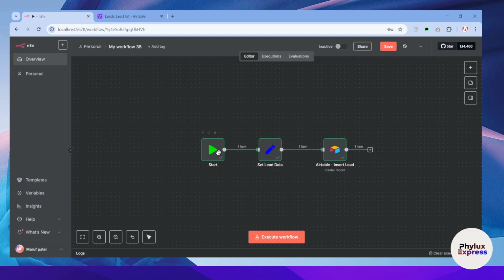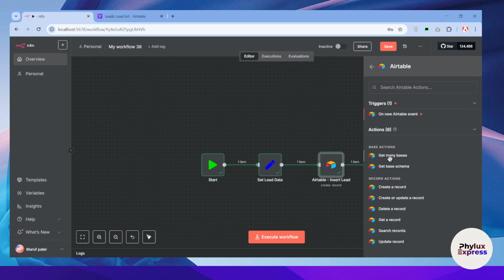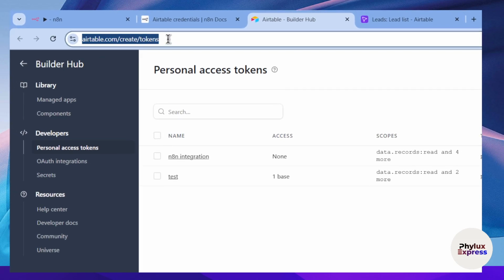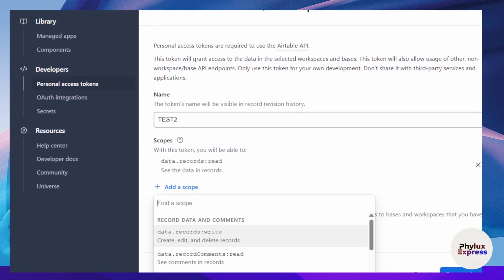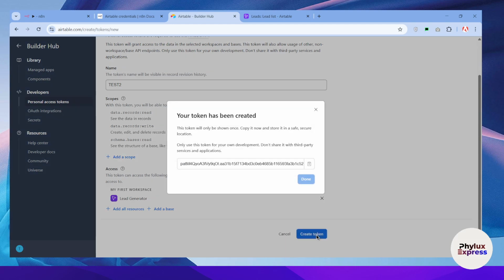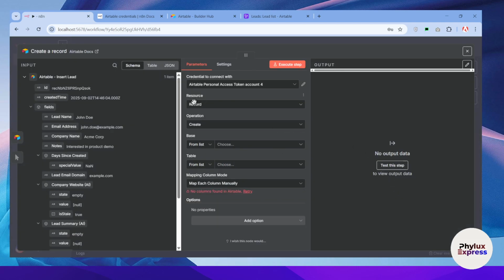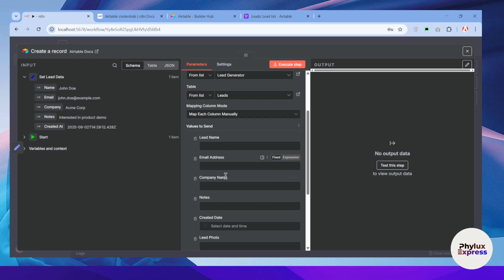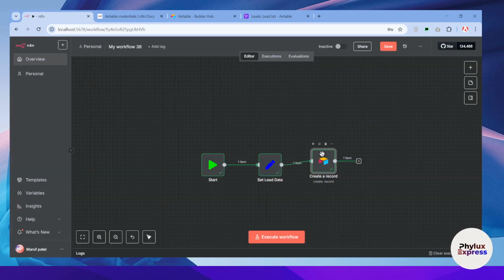How to Connect Airtable to n8n | Build a CRM Automation Full Guide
⚡ Want to create your own CRM automation without coding? In this video How to Connect Airtable to n8n | Build a CRM Automation Full Guide, I’ll walk you through the complete process of integrating Airtable with n8n to build a powerful CRM system that automatically manages leads, contacts, and workflows.

🔍 What You’ll Learn in This Tutorial:
✅ How to set up Airtable API and connect it to n8n
✅ Building a workflow to manage leads and contacts
✅ Automating updates and notifications in your CRM
✅ Scheduling tasks and syncing data between Airtable and n8n
✅ Best practices for CRM automation with no code

🌟 Key Features Covered:

Airtable + n8n integration setup

Creating an automated CRM workflow

Lead management and follow-up automation

Real-time data sync between apps

💡 Best For:
Business owners, freelancers, startups, and productivity enthusiasts who want to automate CRM tasks without paying for expensive software.

🎓 Bonus Tips:

Use filters and conditions in n8n to customize your CRM flow

Integrate Airtable with Slack, Gmail, or Google Calendar for advanced automations

Keep your Airtable API keys safe and updated regularly